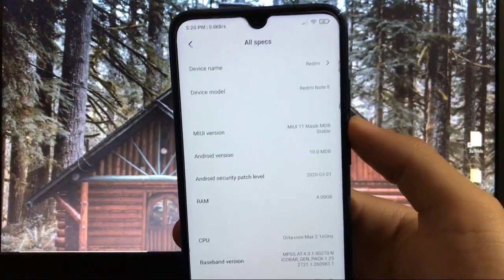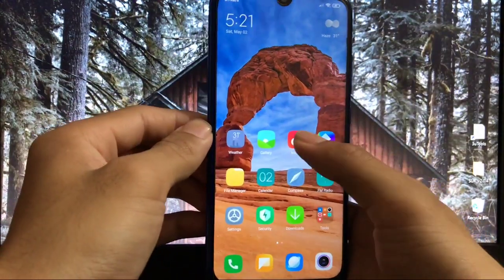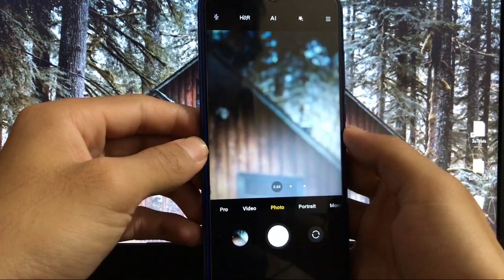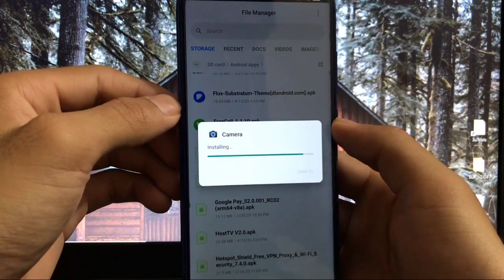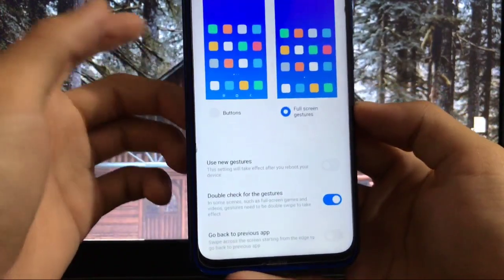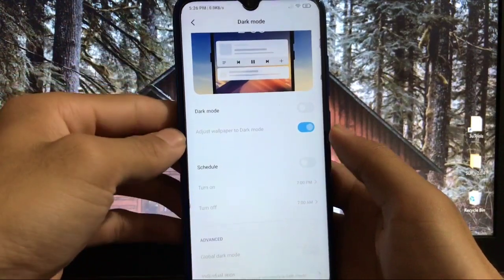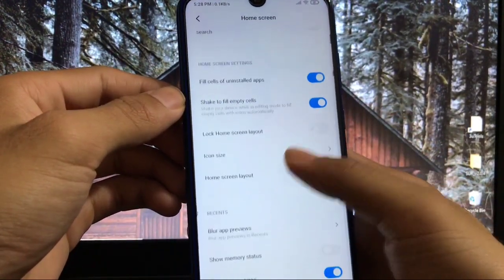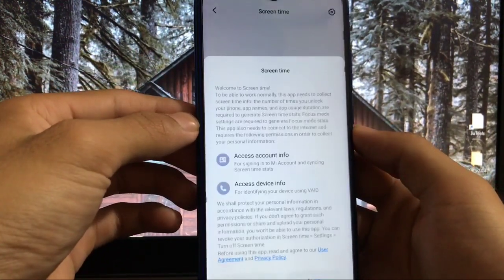Miui 11 Masik [Android 10] ft. Redmi Note 8 | REVIEW | Miui 12 Camera, New Animations🔥🔥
Hey everyone, This is Karan here. You are Welcome to "Tech Karan" YouTube Channel. Today in this video, I am going to show you Miui 11 Masik [Android 10] ft. Redmi Note 8 | REVIEW. Make sure to watch this video till the end to understand everything.